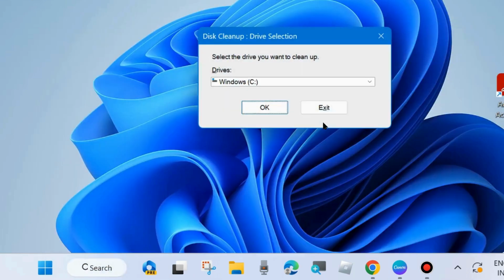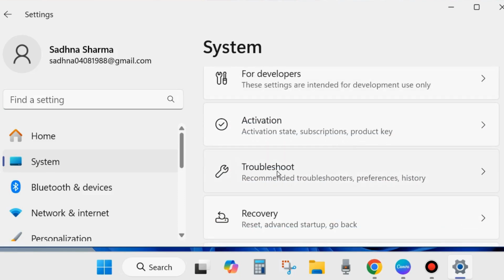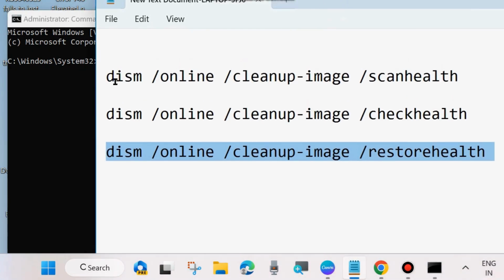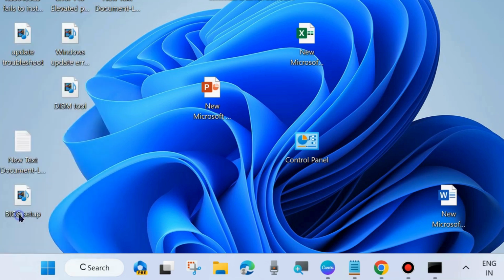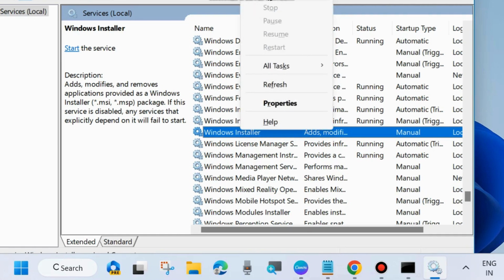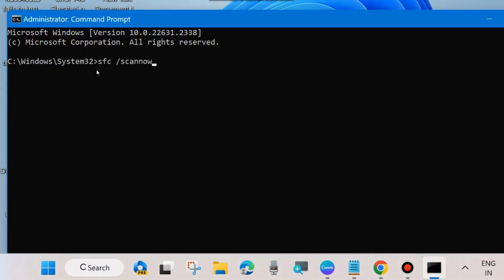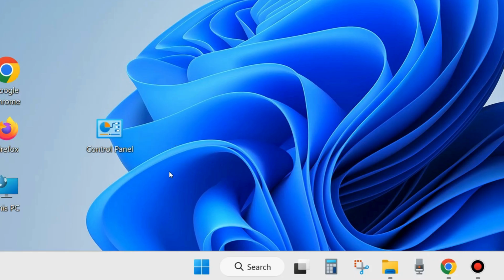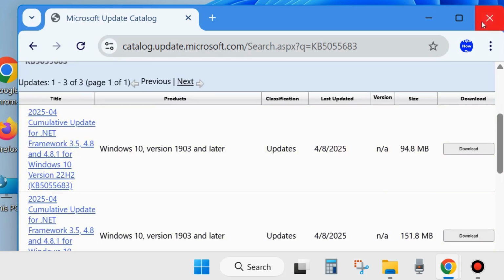KB5055683 22H2 update not installing on Windows 10